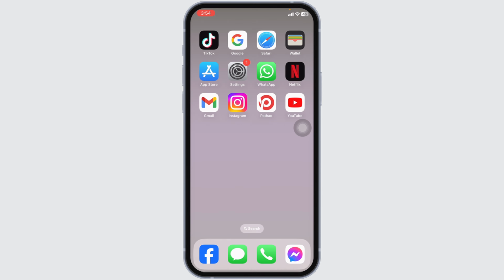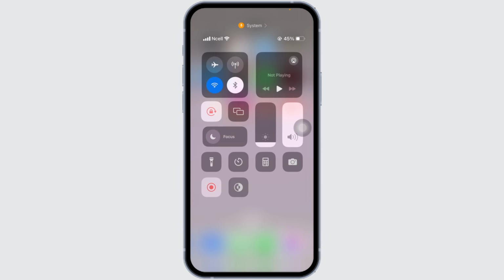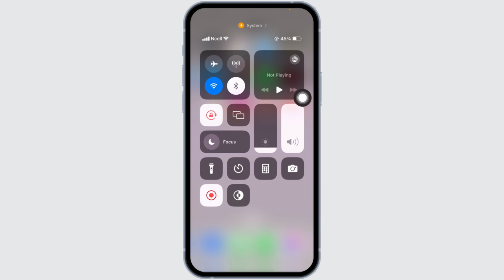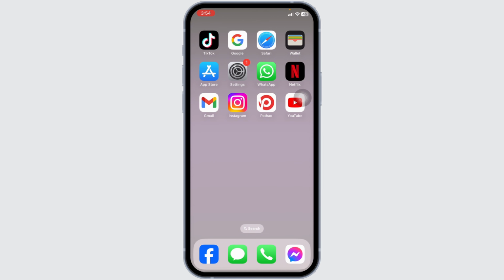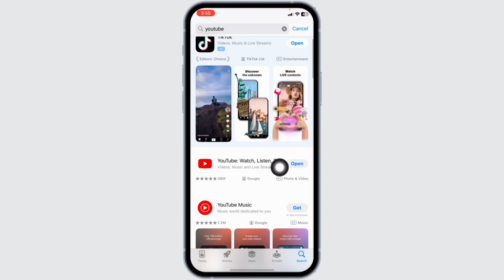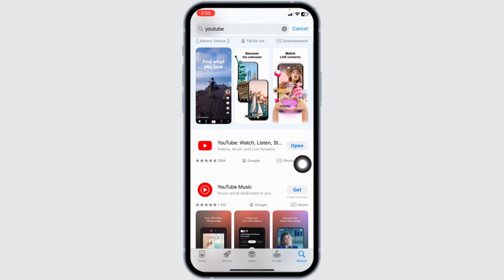How To Fix YouTube Sound Not Working Problem 2024 | No Sound On YouTube Fix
Tutorial On How To Fix YouTube Sound Not Working Problem 2024 | No Sound On YouTube Fix

 Welcome to Official Help Desk! In this video, we'll guide you through the process of fixing the "YouTube sound not working" problem in 2024. If you're facing issues with no sound on YouTube, this tutorial will provide you with the steps needed to restore audio and enjoy your videos again.

 Topics Covered:

How To Fix YouTube Sound Not Working Problem 2024: A step-by-step guide to troubleshooting and resolving the issue of no sound on YouTube, covering various potential causes and their solutions.

No Sound On YouTube Fix: Detailed instructions on how to adjust your device and browser settings to ensure YouTube audio works properly.

Common reasons for YouTube sound issues: An exploration of the typical causes behind sound problems on YouTube and how to address them effectively.

 Timestamps for Easy Navigation:

0:00 - Introduction
0:05 - How To Fix YouTube Sound Not Working Problem 2024
0:15 - No Sound On YouTube Fix
0:25 - Common reasons for YouTube sound issues

Have you experienced sound issues on YouTube? What solutions worked for you? Share your tips or ask for advice in the comments section below!